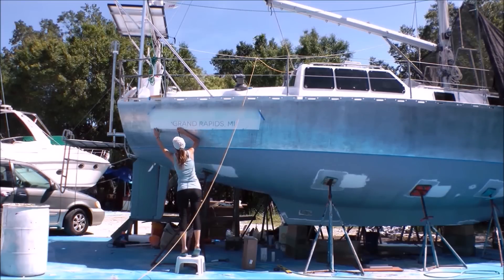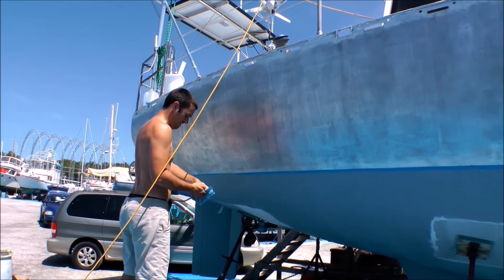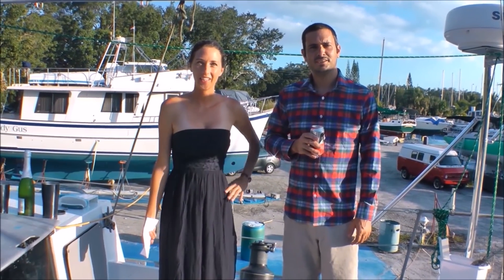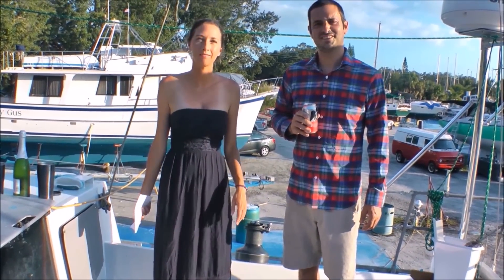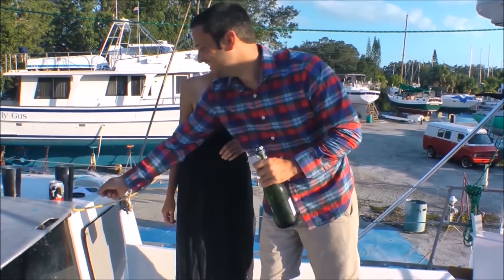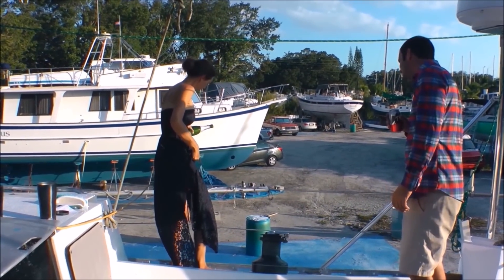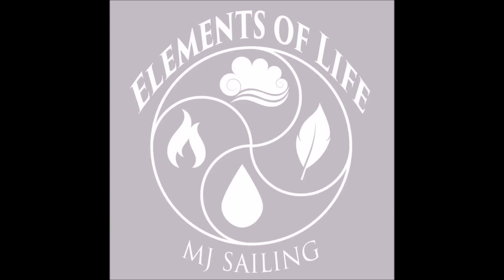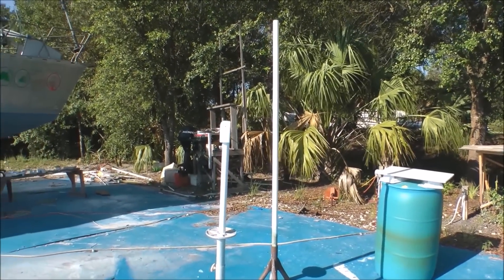A New Life, A New Name (MJ Sailing -EP 22)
Daze Off is no longer. From here out our boat shall be named.

After holding on to this specific boat name for 9 years now, we are finally able to use it as we rename our boat.  Going through a complete refit, it seems only fitting she comes out of it with a new name as well.

We prep the boat for her new name and decals, do a big reveal, and explain how we came up with it and what it means to us.  Even though we're not yet on the water we still had a renaming ceremony and I found a way to appease the gods of the wind and the sea.

Cheers from the work yard!

Thank you SO MUCH to our Patrons. These charitable souls help keep us in the work yard, our camera equipment up to date, and the videos coming.

Matt & Jessica

0:00 - Changes - Faul & Wad Ad vs Pnau
02:41 - Summer Sensation - Wonki

Camera equipment used:
- Sony NEX 5T
- Panasonic HDC

Editing software: Windows Movie Maker & Adobe Premier